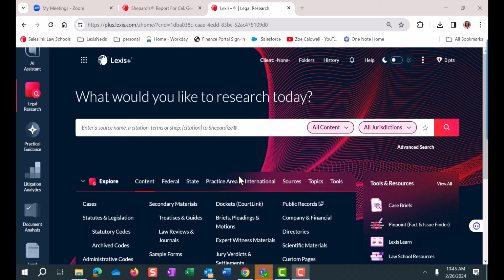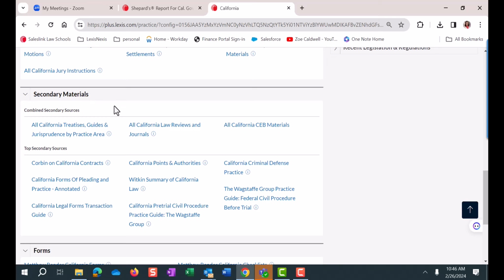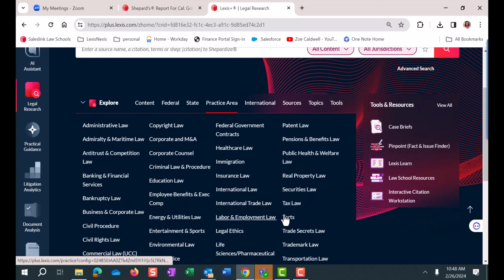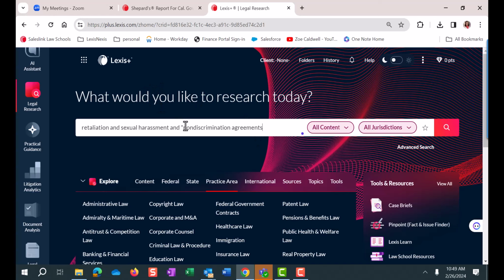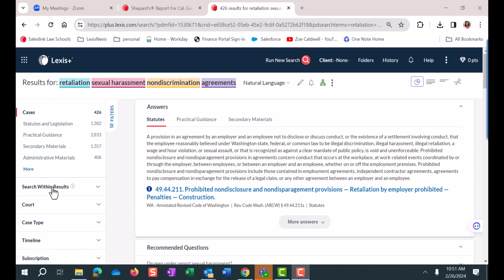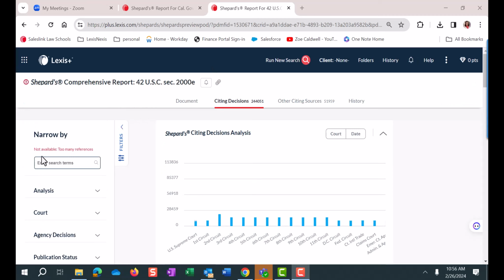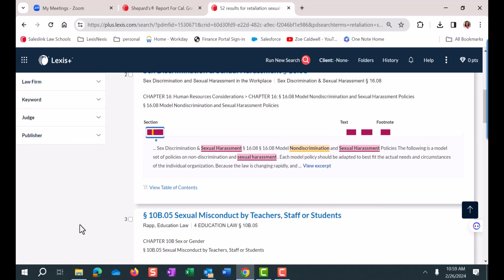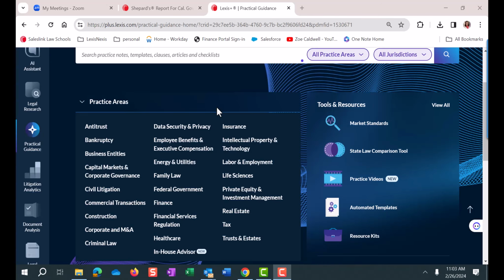Lexis+ for New Users